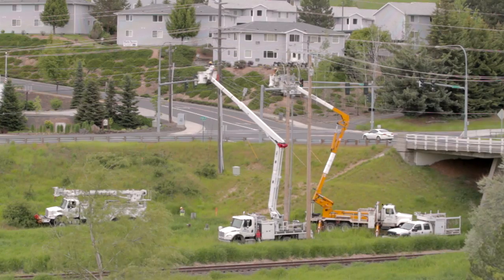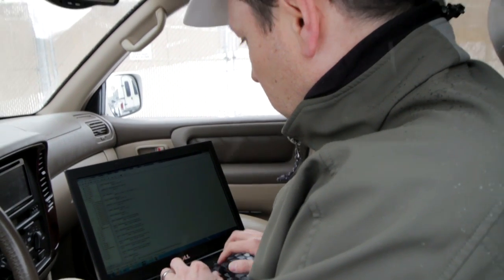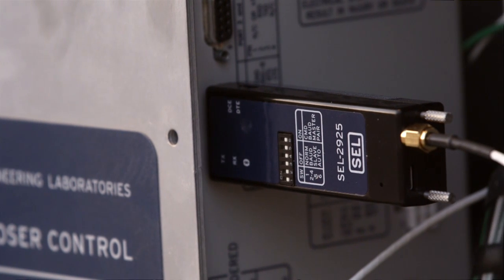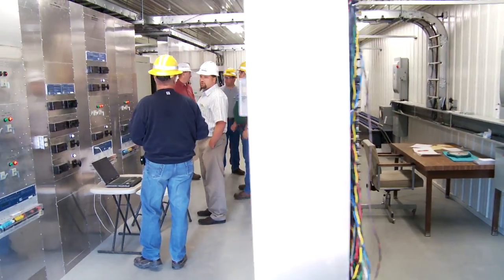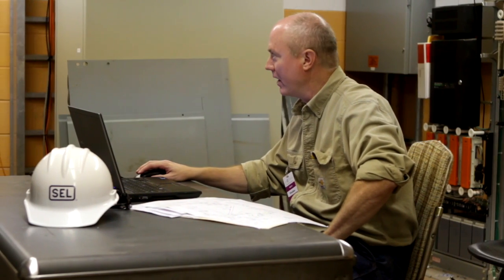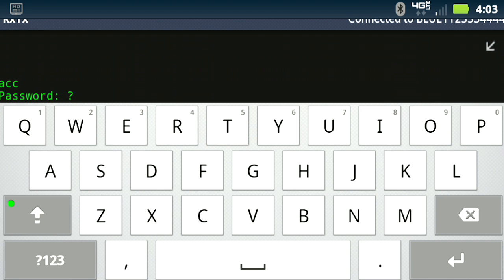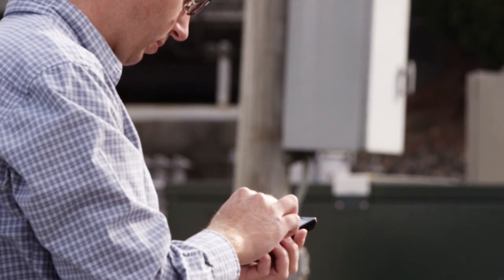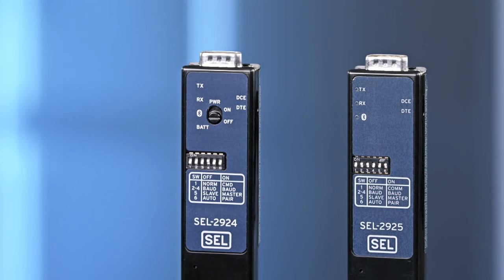SEL Wireless BLUETOOTH® Communications - Replaced by Updated v09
Improve safety, protect equipment, and enhance workplace efficiency with SEL personal-area networks that employ BLUETOOTH communications technology.